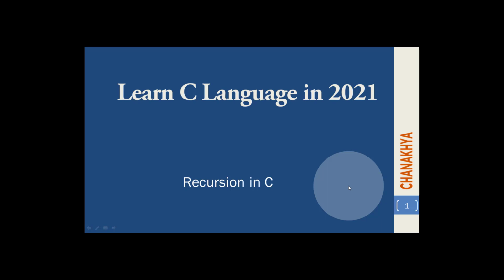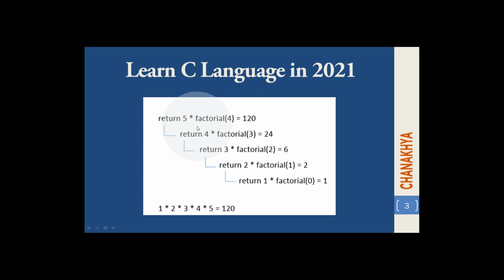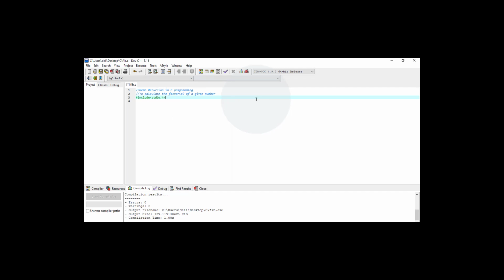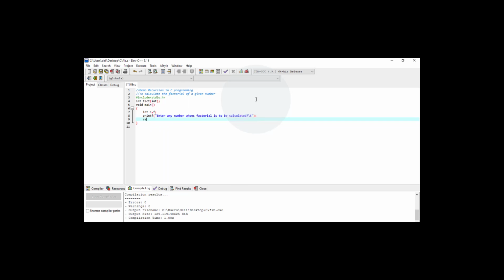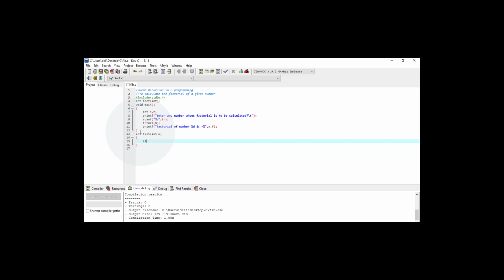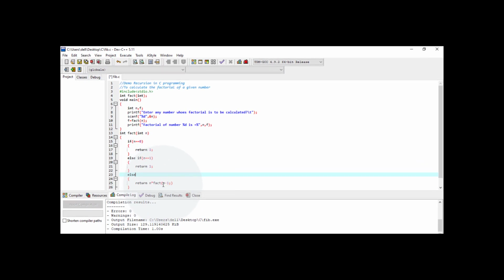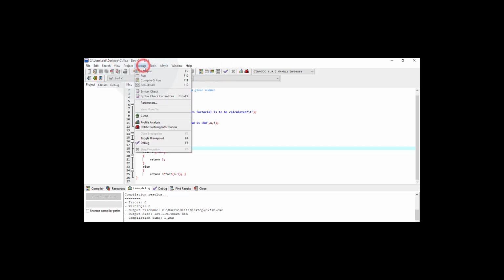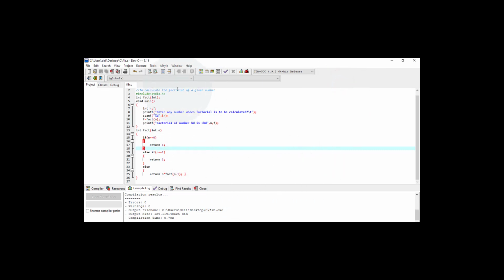Recursion or recursion function in C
About Recursion or recursion function in C
Understanding Recursion or recursion function in C
Write a program using Recursion or recursion function in C
Program to calculate the factorial of a given number using Recursion or recursion function in C